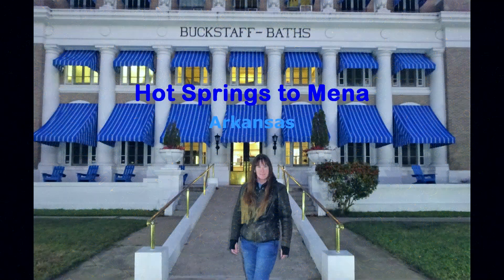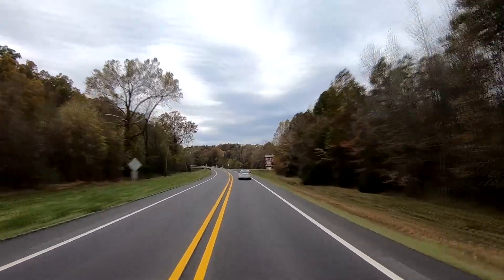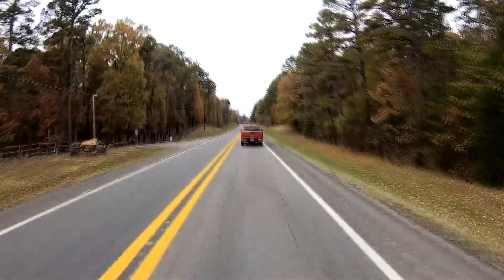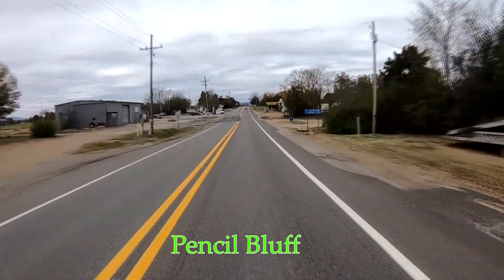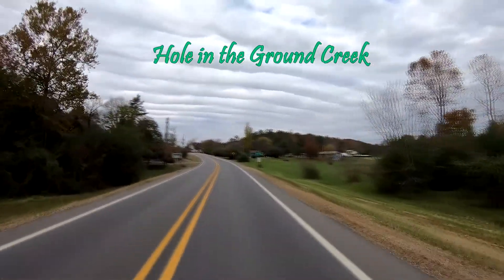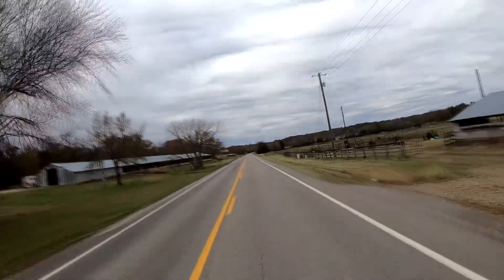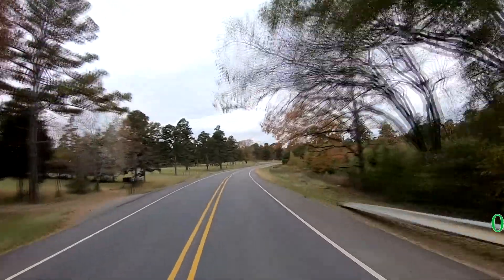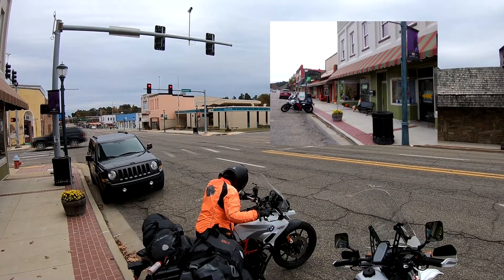Motorcycle ride from Hot Springs to Mena, Ouachita National Forest, Arkansas. The Ozarks part 14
Mt. Ida and area Chamber of Commerce

0:00 Introduction
0:33 Bathhouse Row
2:48 Twin Creek
3:05 Lake Ouachita
4:09 Rogers Creek
5:22 South Fork Ouachita River
6:52 Pencil Bluff
7:01 Left on hwy 88
10:00 Shack Creek
10:32 Cherry Hill
12:05 Cedar Creek
13:33 Mena Lake